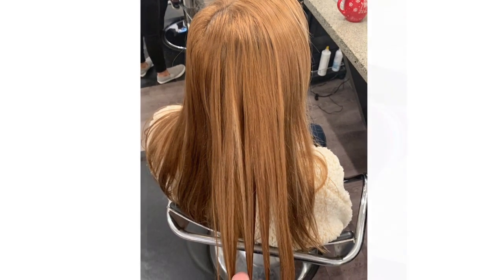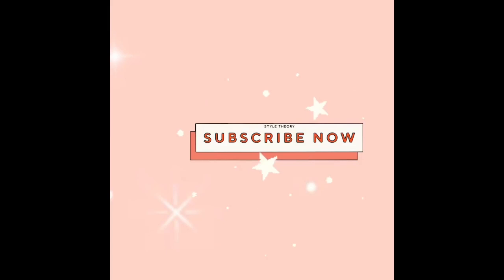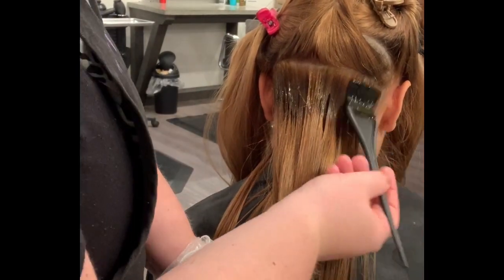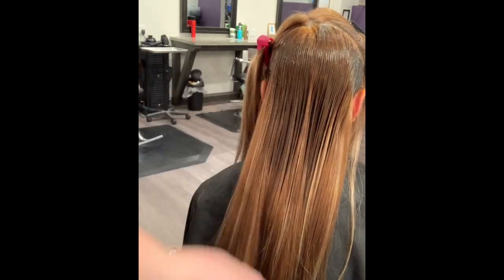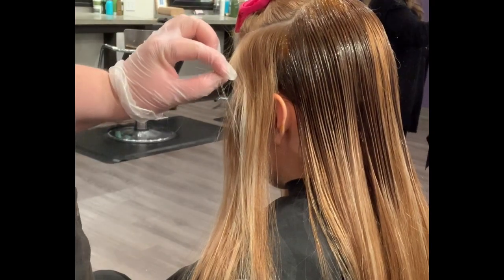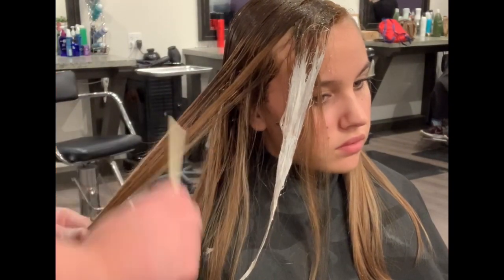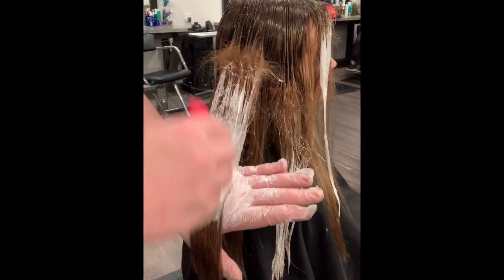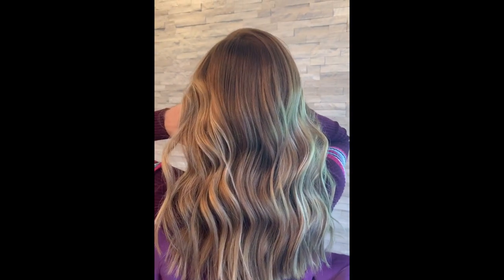COLOR CORRECTION | at Home Color Gone Wrong, But Is An Easy Fix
For this color correction, My client colored her hair at home and was freaking out about how warm her hair was. Luckily it was an easy fix and the color turned out beautiful and my client left loving her hair.